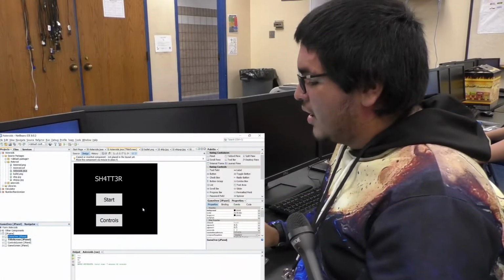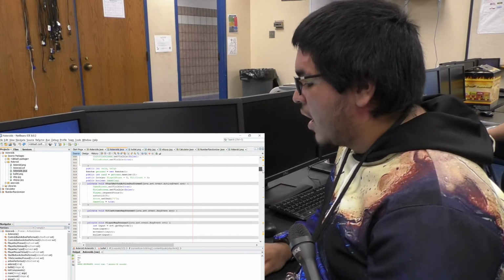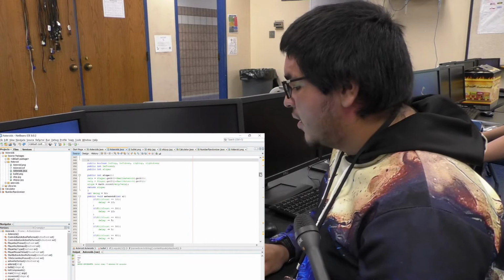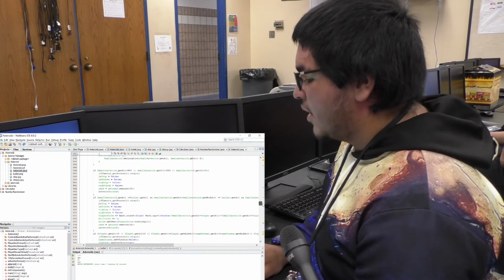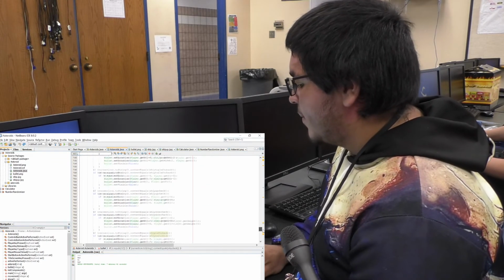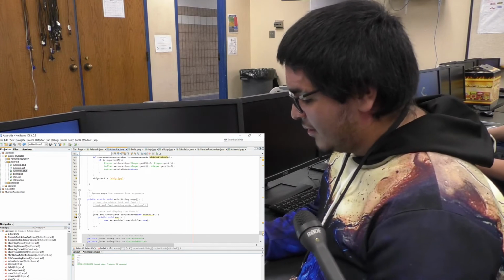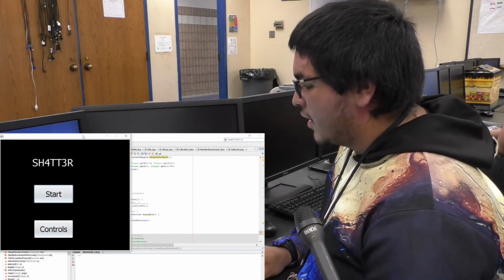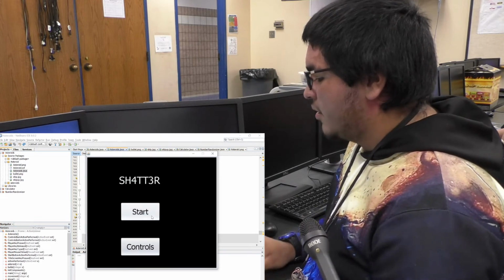Congressional App Challenge - Daniel Beltran Albert Castrejon